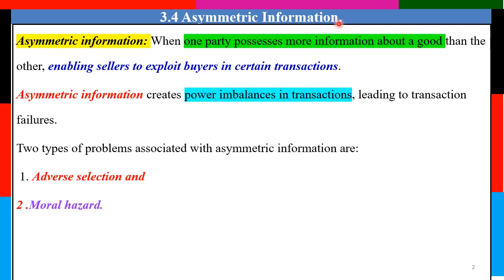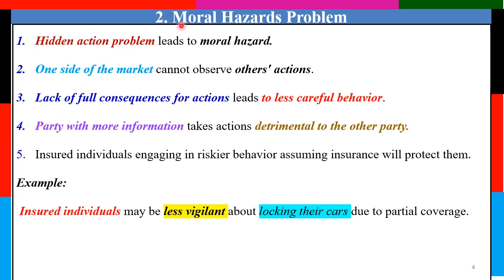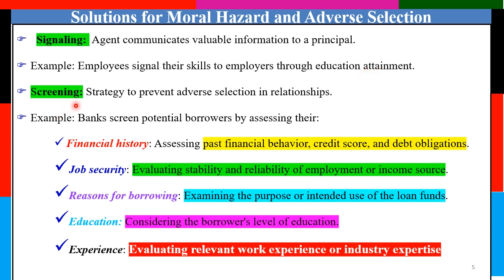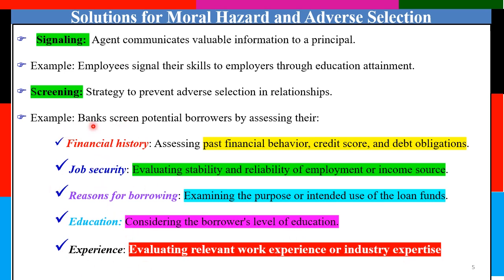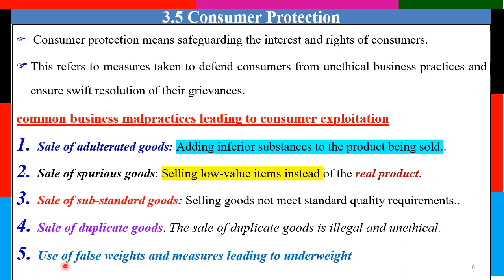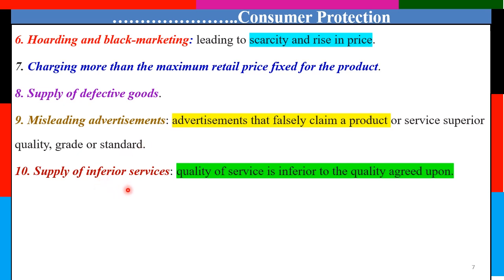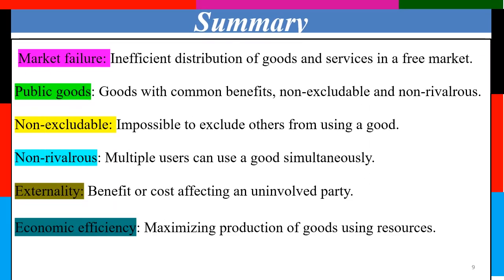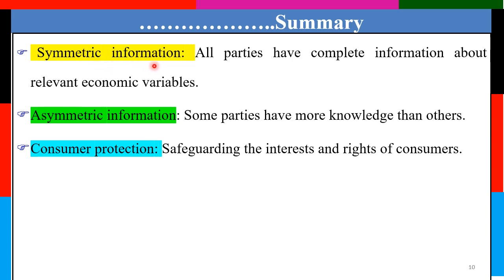Grade 12 Economics part 3 of 4 in English & Afan Oromo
# Dorii Tube